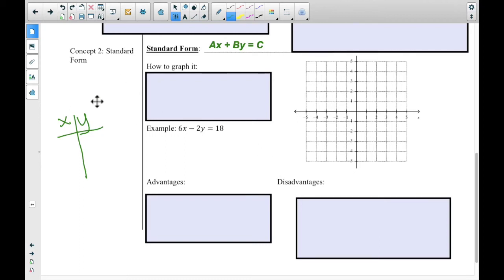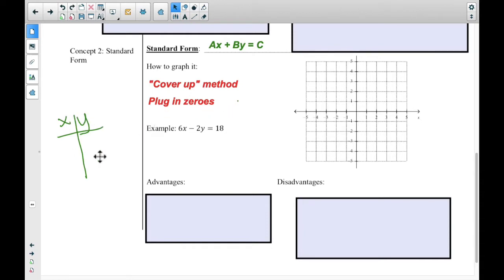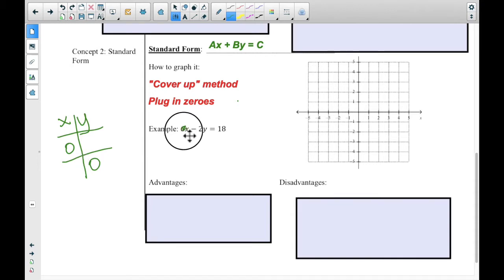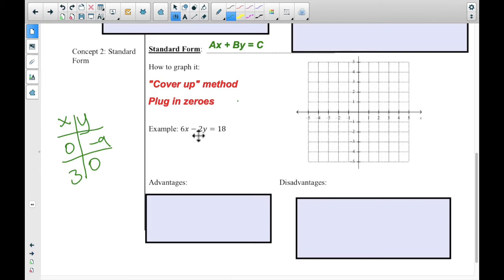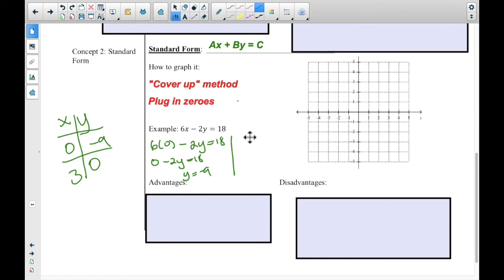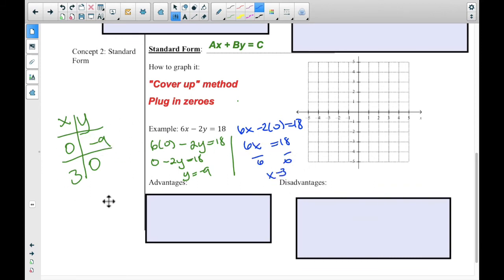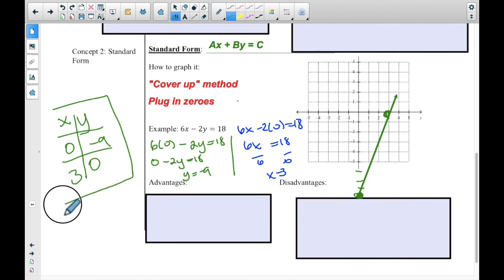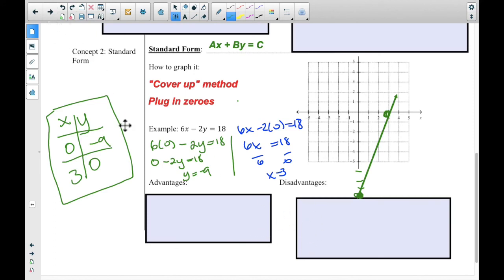2 4B Standard Form graphs